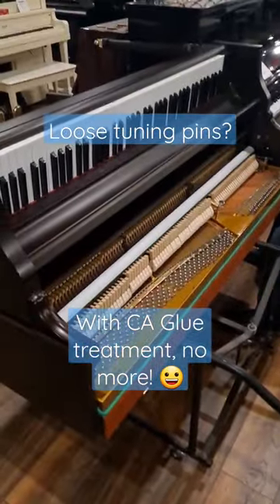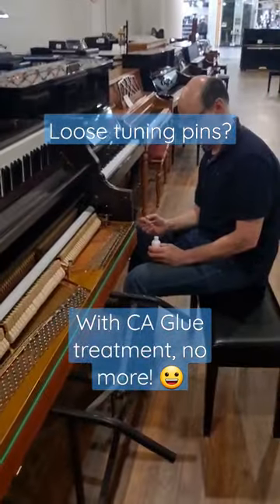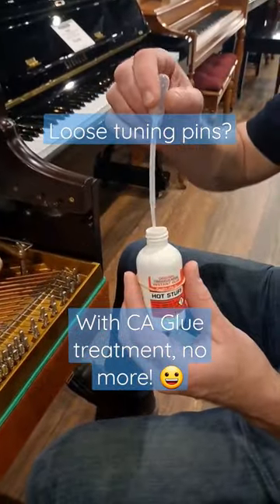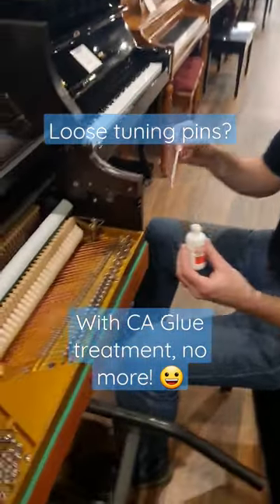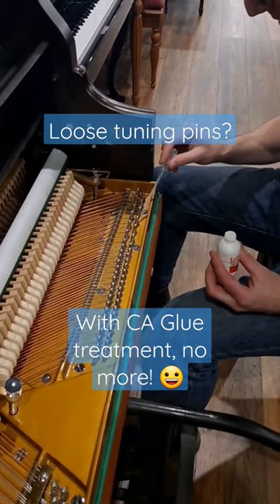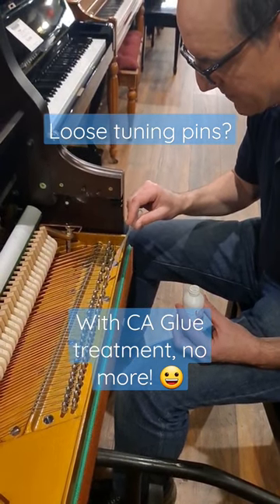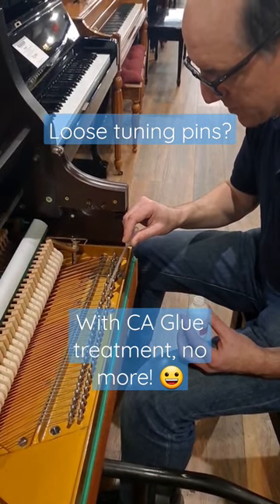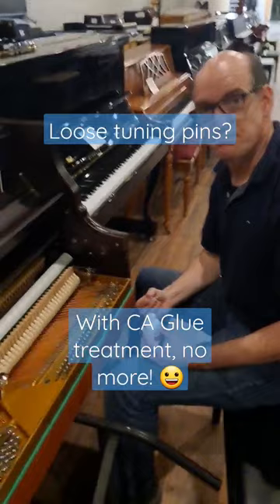Loose Piano Tuning Pins?! 🎹🎶 Here's the fix! Technician Talk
Family Piano Co's professional piano technician Andrew demonstrates a CA glue treatment for stabilizing and strengthening loose tuning pins! This technique is a great fix for pianos that are having trouble holding a tune due to loose tuning pins. The 230ish strings of the piano hold an incredible amount of tension (160-200 pounds per string!) that is constantly being held back by the tuning pins. Compared to a guitar's tuning pins, for example, they need to be incredibly tight and stable for the piano to continue holding its tune.

If certain areas of your piano seem to be slipping out of tune much faster than others, it's likely that the culprit could be loose tuning pins - and this is likely the best fix for your piano! CA glue treatment involves (in the case of upright pianos) tipping the entire instrument over to allow gravity to do its magic with the CA glue. The instrument will be left 'tipped' overnight to allow the CA glue to set into the pinblock, tightening the pins. After the glue is set, voila! Time to give your piano a tuning that will finally last!